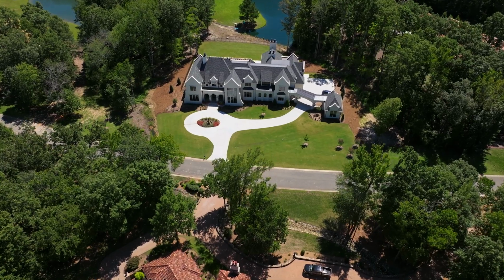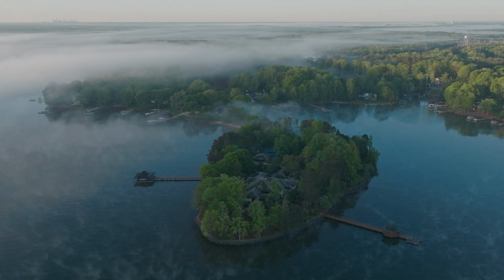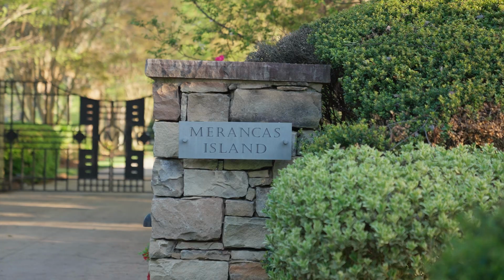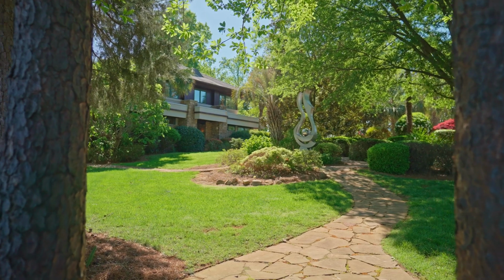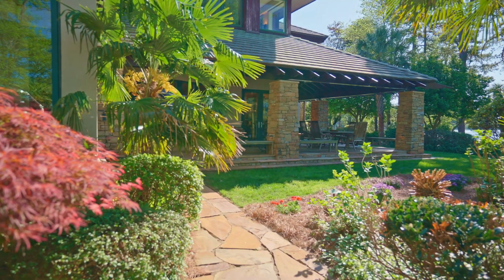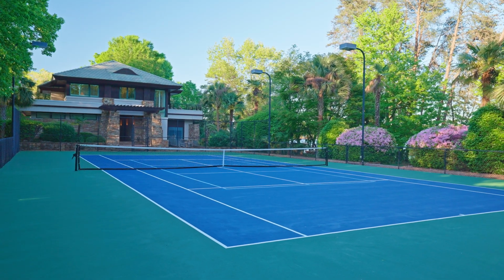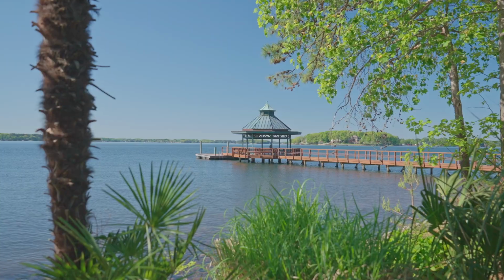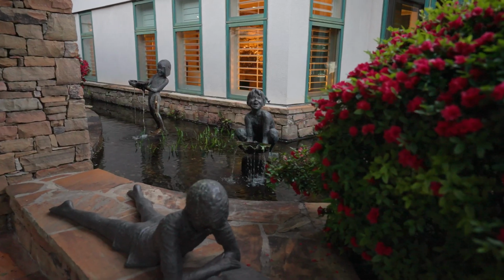How We Listed an $18,000,000 Private Island on Lake Norman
Welcome to another exciting video where we delve into the world of luxury real estate! Today, we'll revisit the stunning Merancas Island on Lake Norman and then head to Quail Hollow in South Charlotte for an exclusive interview with Ben Bowen about listing high-end properties.

The luxury real estate market in the Charlotte, North Carolina area is incredibly diverse, offering everything from charming southern estates to high-rise penthouses with city views. Lake Norman epitomizes luxury, but there are multiple hubs of high-end estates across the region. Many prospective buyers are from out of state, drawn to the Carolinas by the easy city access, expansive plots of land, and upscale country club neighborhoods. Lake Norman is ideal for professionals who appreciate the finer things in life.

In this video, we visit one of Lake Norman’s most prestigious properties: Merancas Island. This $18 million estate features over 14,000 square feet, including a main house and a guest house, a heated indoor pool, a private tennis court, and more.

Merancas Island has been a highlight of my year, as I’ve worked closely with the homeowners to market this exceptional property and find the perfect buyer. If you've been following my channel, you might recall our tour with the original architect, Harry, who brought this exclusive private island to life.

Make sure to check out that video to see how every detail was meticulously curated.

Jessica Grier
Global Real Estate Advisor
Premier Sotheby's International Realty